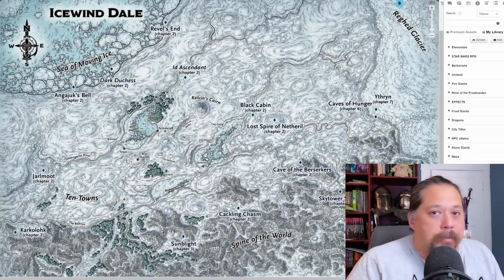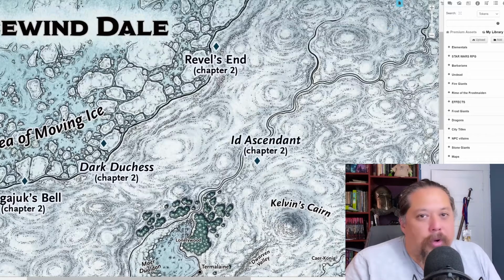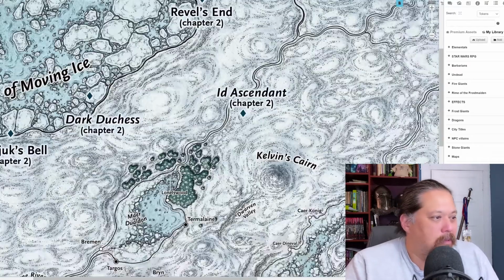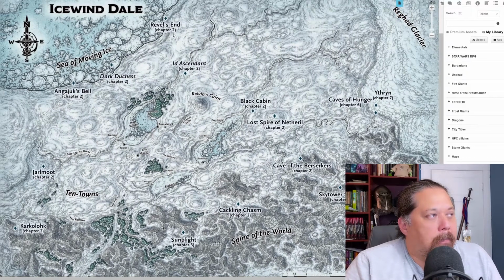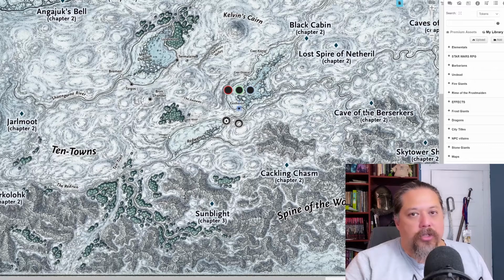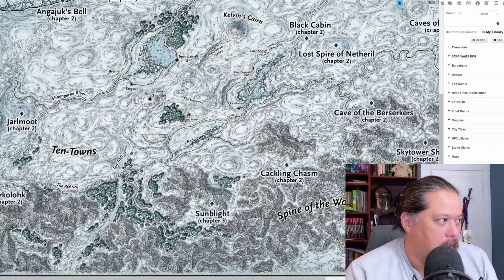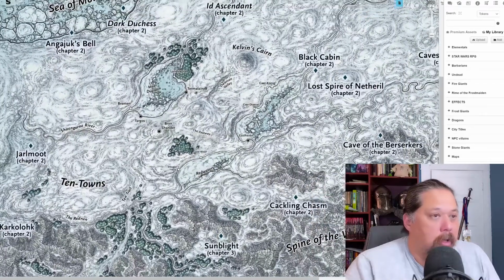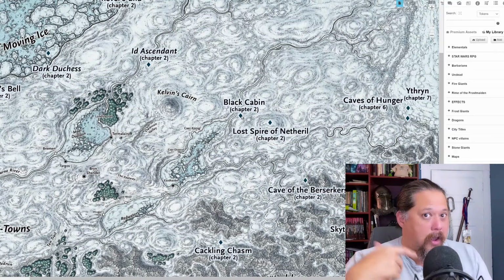Icewind Dale Rime of the Frostmaiden Pt6, All The Rest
My sort of final DM Tips on Rime of the Frostmaiden... kind of an overview of what I'm doing in second half of epic campaign.
I may do some more detailed ones as I prep... but just wanted to get this one out and let you know I'm still on it!

- Would you like paper minis, tokens, maps for D&D and Star Wars rpg?
- To download my DM pdfs, audio mp3s?